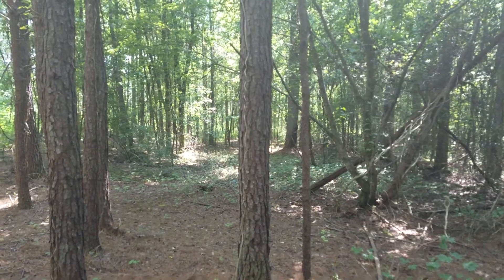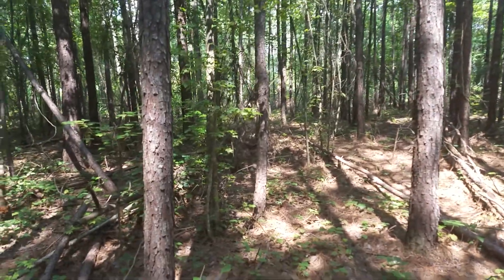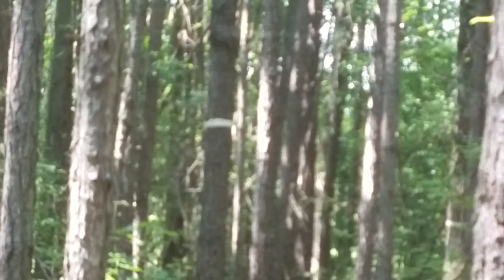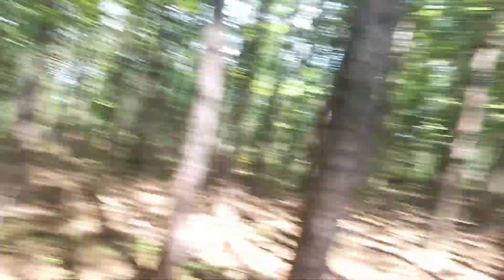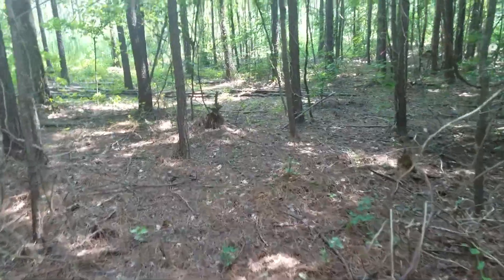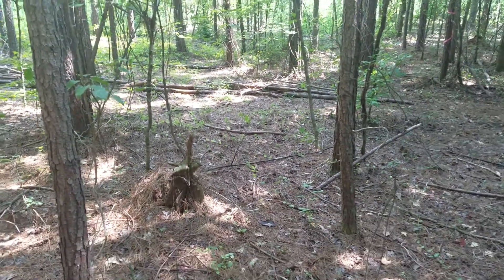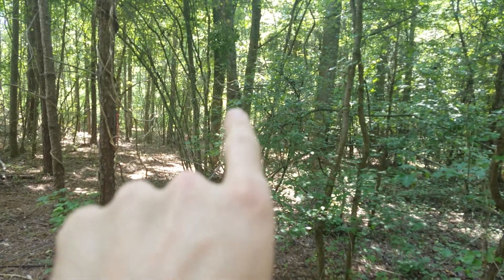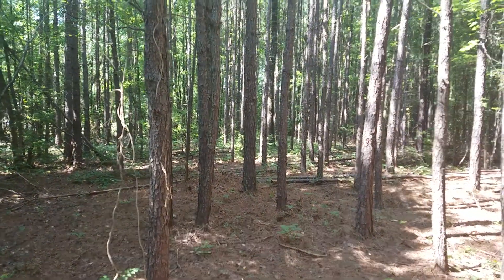Plotting an area to clear-cut.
Im expanding my grow area hopefully by next year.